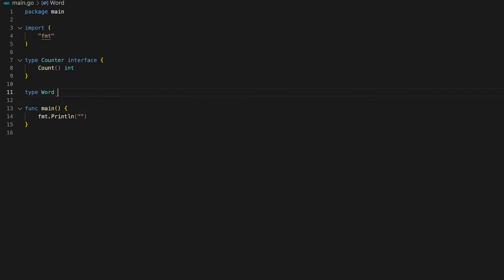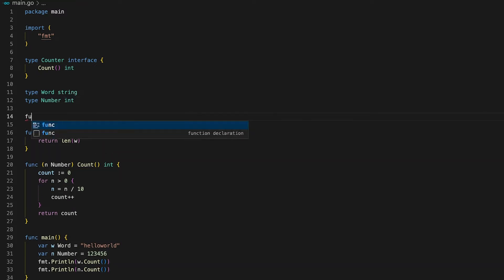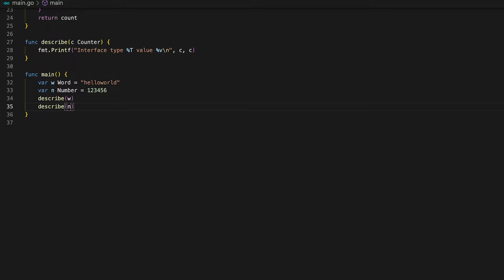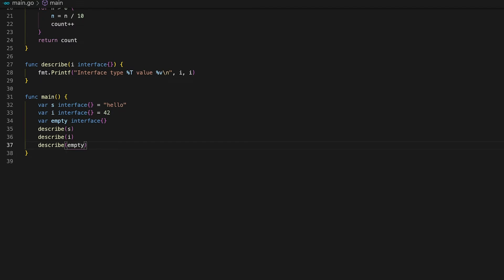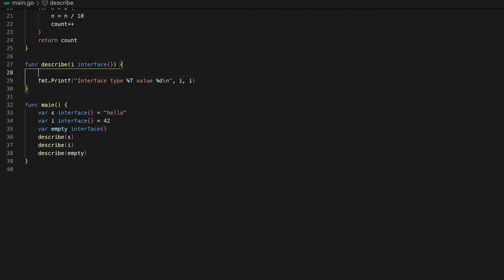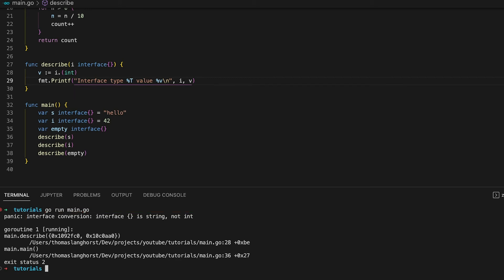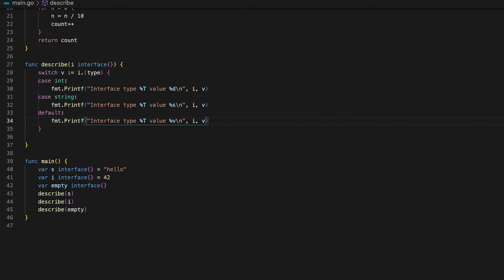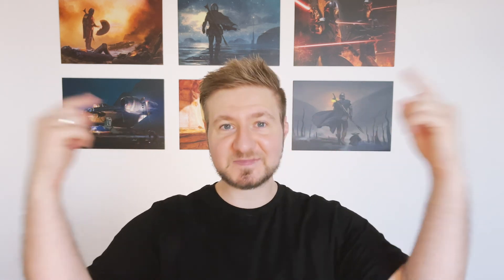interfaces advanced - go tutorial for beginners - part 13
This is a beginner tutorial on advanced topics of interfaces in go.

In go, interfaces work a little different compared to other languages. They are extremely powerful and heavily used. You can even accomplish a generic-ish programming style.

📷 YouTube Gear
- Apple Iphone 13 mini (My "camera")
- Lightning to USB adapter for Microphones

@the_langhorst - INSTAGRAM
@the_langhorst - TWITTER
@the_langhorst - TIKTOK